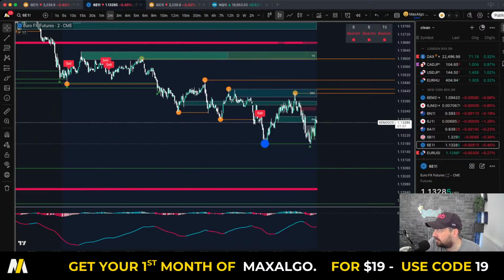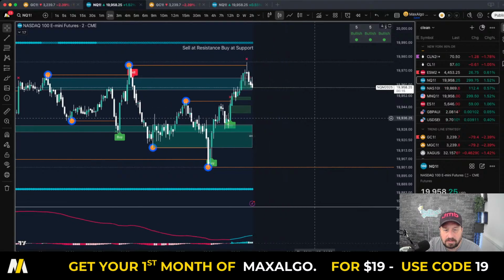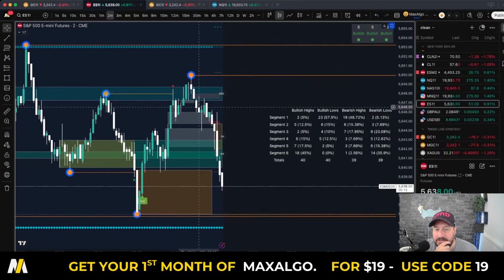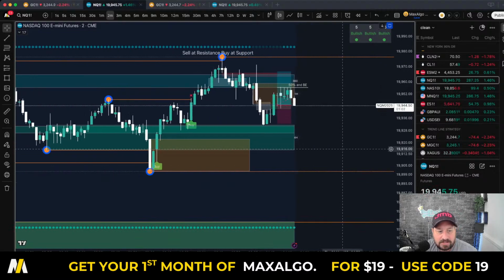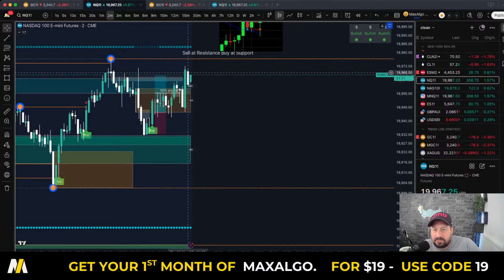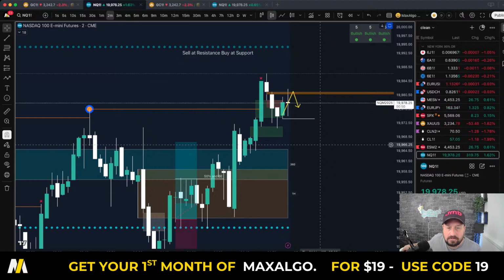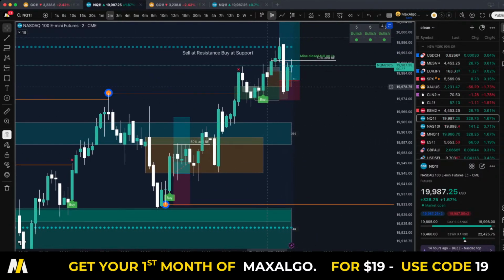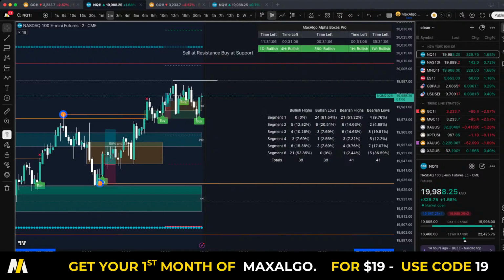Live Trading NQ/Gold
🚀 Unlock MaxAlgo Premium – Exclusive Discount for Viewers

Join us LIVE as we trade using the MaxAlgo TradingView indicators across Nasdaq (NQ), Gold (GC), Crude Oil (CL), EUR/USD, and more. We break down actual market conditions in the moment, share high-probability entry/exit setups, and walk you through our probability-driven trading process—designed to boost confidence and consistency.

💡 Why MaxAlgo?

✅ Real-time trend detection and smart entry signals
✅ Seamlessly integrated with TradingView
✅ Proven strategy for scalpers and day traders
✅ Built for NQ, Gold, Oil, and major FX pairs
✅ Includes live stats, entry signals, SL/TP zones & more

⭐️ Tauya Dauramanzi
"Game Changer for all those that love Mechanical Trading."
📅 Written Feb 1, 2025 — 25 days after purchase

⭐️ Peter Persson
"Amazing tools/indicators and an amazing team! MaxAlgo takes the guesswork out of my trading with easy stress-free decision making. The courses you get with the MaxAlgo Traders Toolkit are very good and helpful. Discord community is great and the MaxAlgo team is very helpful and supportive."
📅 Written Jan 17, 2025 — 10 days after purchase

⭐️ Tom Hayes
"Great tools, easy to get to grips with. Transformative—you won't look back."
📅 Written Jan 16, 2025 — 3 months after purchase

⭐️ Lightsoul
"Thank you guys for creating such a helpful tool. MaxAlgo helped me significantly with my trading and win rate. It's easy to use and with practice it can improve your trading skills."

⭐️ Jonathan Gill
"Two guys with massive hearts wanting to see people succeed, giving the best tools for simplistic trading."
📅 Written Jan 16, 2025 — 7 days after purchase

⭐️ Aron van den Berg
"MaxAlgo is amazing. For the first time in 3 years, I passed a prop firm challenge with the indicators. Very easy to use."
📅 Written Jan 2025

All trades are streamed live with paid real-time data using TradingView and Tradovate. No bar replay. No cherry-picking. Just real trades, real time, using both Heikin Ashi and standard candles.